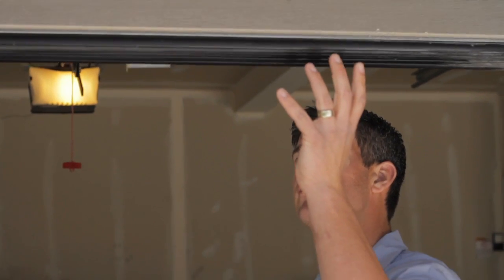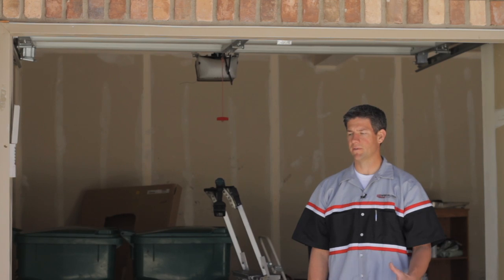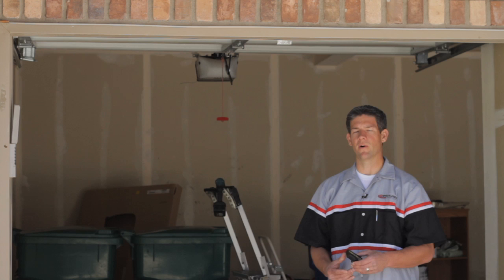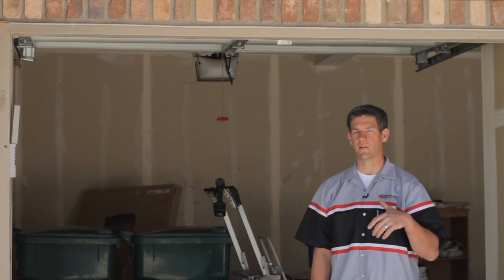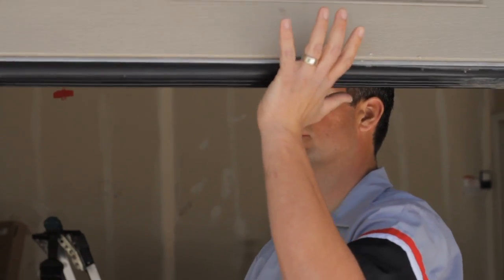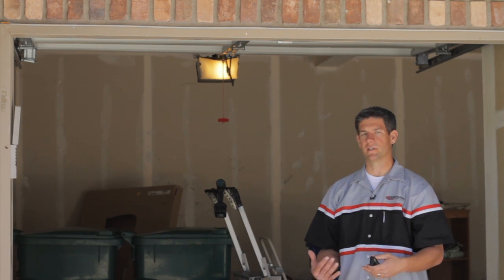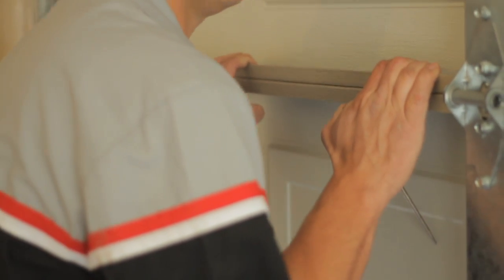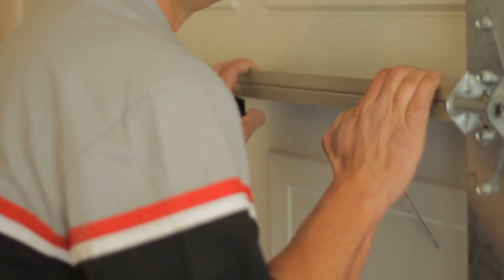Garage Door Help : How to Frequently Test & Maintain Your Garage Door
Testing and maintaining your garage door opener is something that should be done frequently to catch small issues before they become big ones. Test and maintain your garage door opener with help from a garage door specialist in this free video clip.

Expert: Jacob Swenson
Bio: Jacob Swenson works for Specialized Garage Doors in Salt Lake City, Utah.

Series Description: The garage door is a much more complicated piece of equipment than it may initially seem. Get help with your garage door with assistance from a garage door specialist in this free video series.